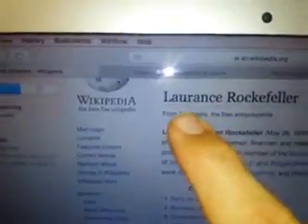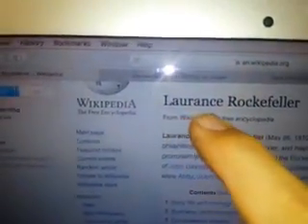Talk language school has some Innovative methods. We can use mobile phones to create items in class. The Creator culture encourages students to be engaged and focused. Students want to come to learn and because they are immersed in the technology which we use in English, they are picking up some of the action verbs. The concept is to learn skills and the process of learning skills allows you to pick up conversational English. This method was developed in California in the 1990s. For example you could learn how to scuba dive in another language and that would help pick up through Total Physical actions